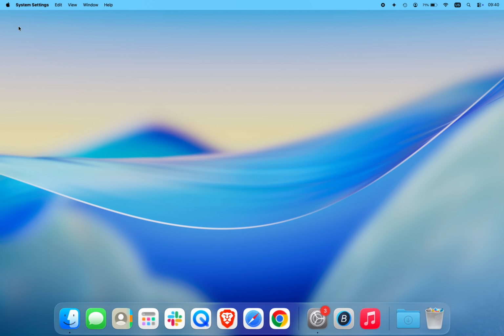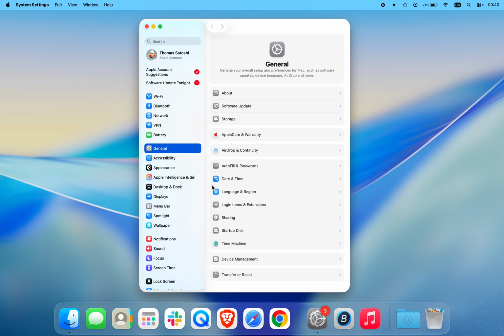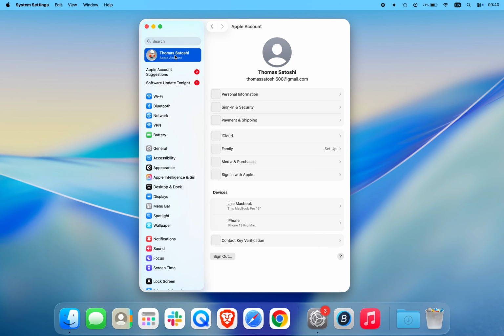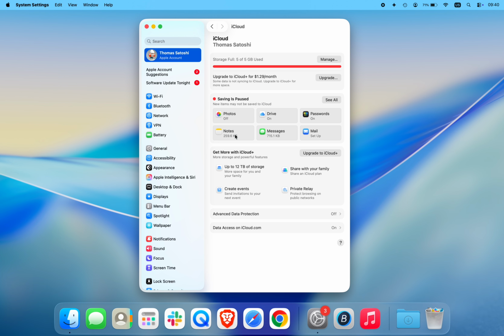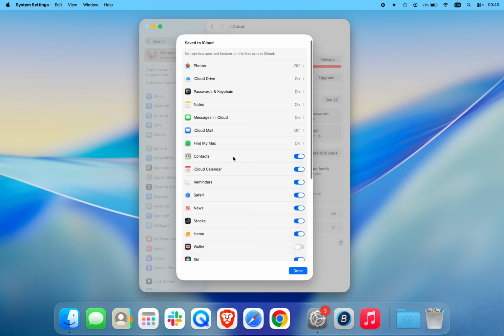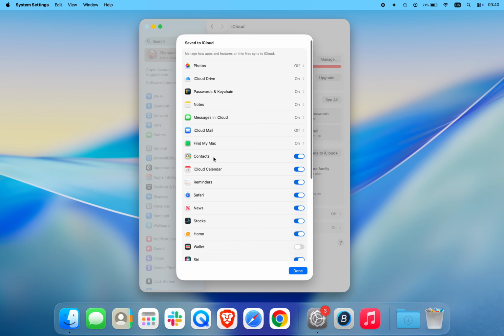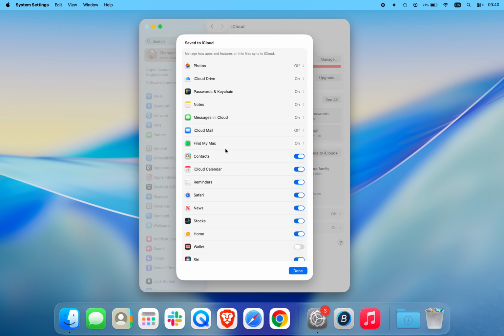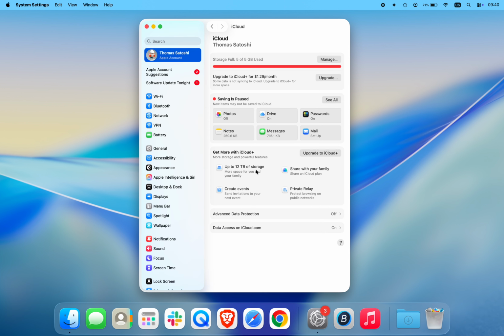How To Sync Contacts With iCloud on Mac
This tutorial shows you how to enable contact syncing so your contacts stay updated across your Mac